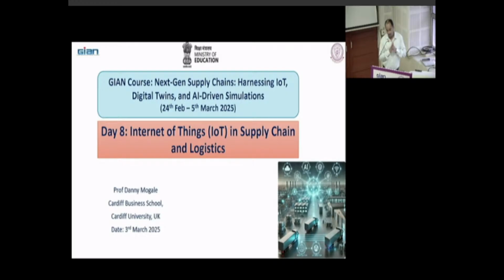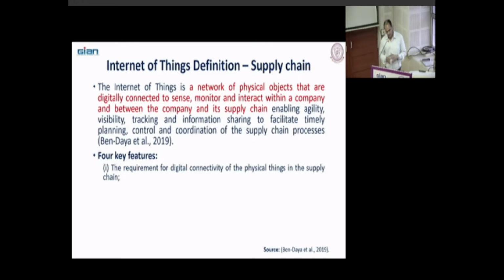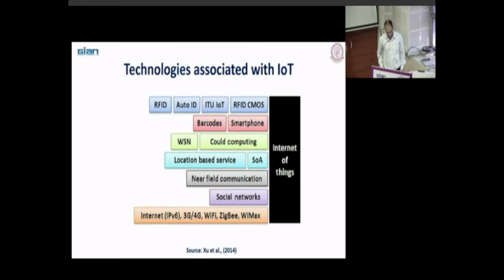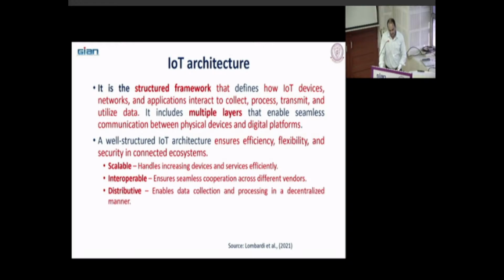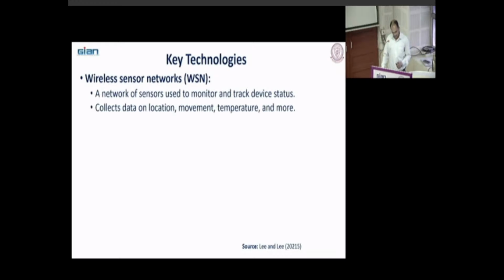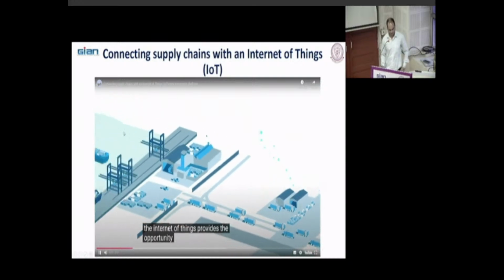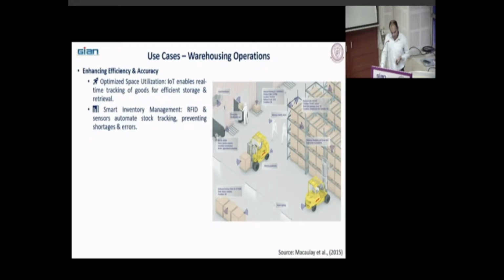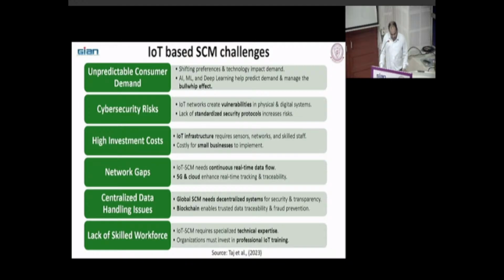GIAN course on Next-Gen Supply Chains: Harnessing IoT, Digital Twins, and AI-Driven Simulations-Day8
Day 8: 3rd March 2025
03:00 PM - 05:00 PM - Lecture 15 & 16:  Simulation for Supply Chain Risk Management